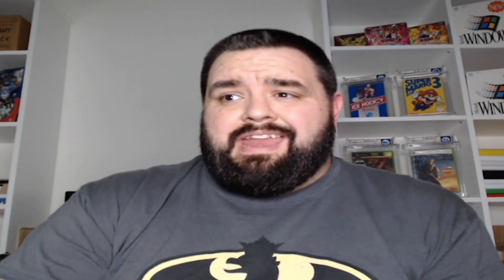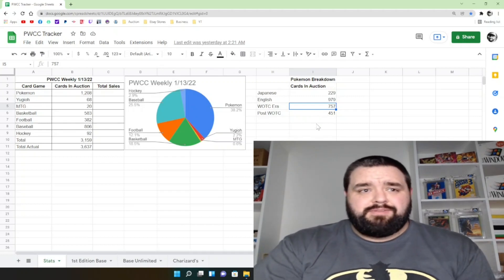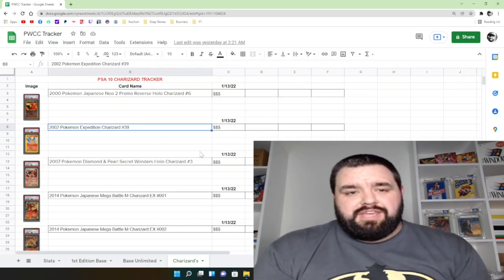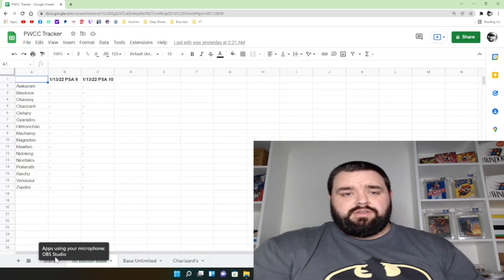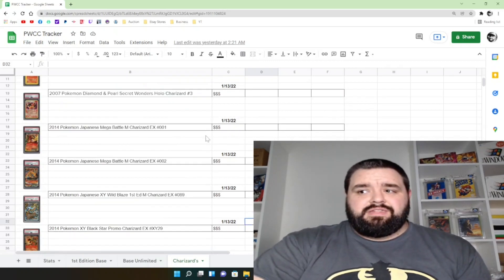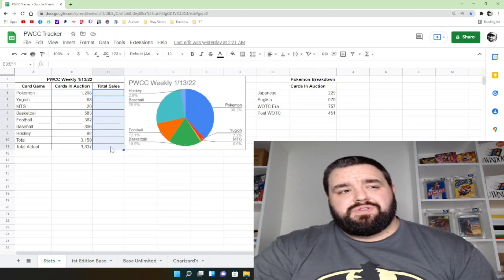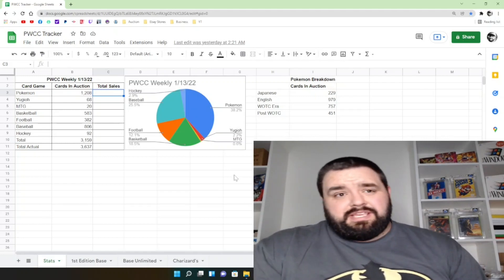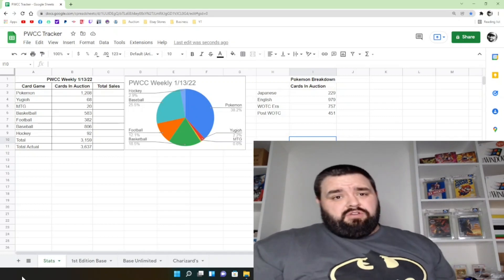How I Want To Analyze PWCC Weekly Auctions!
Business Address
Howell, MI
48844